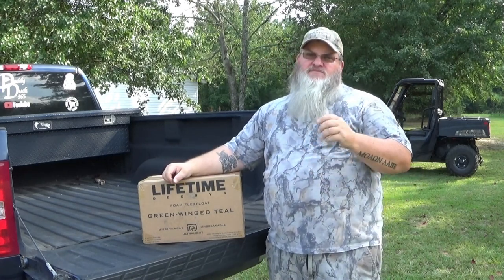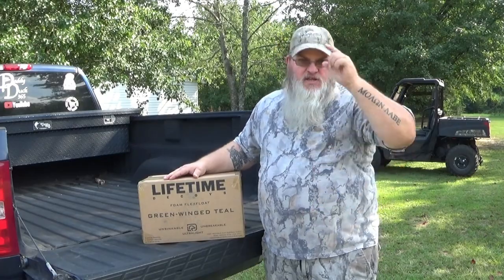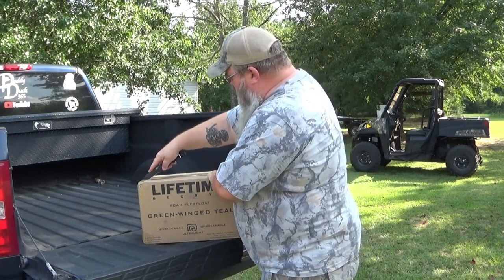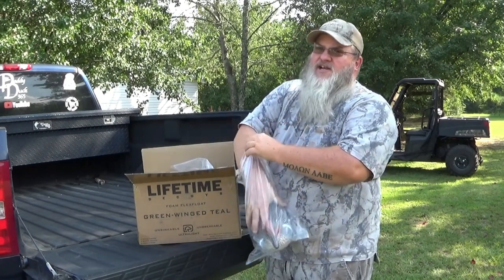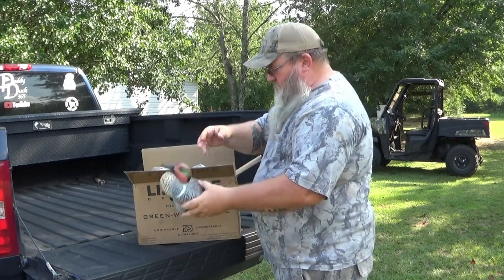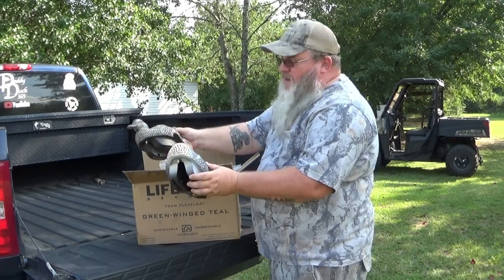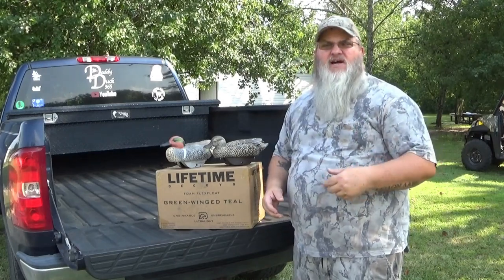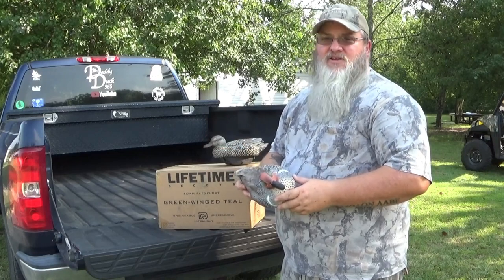LifeTime Decoys-Green-Winged Teal-NEW for 2021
Mailing Address:
Daddy Duck 365
Wedgefield SC 29168

Decoys:
Lifetime Mallard
Lifetime Black Ducks
Lifetime Pintail
Lifetime Widgeon
Lifetime Blue-winged Teal
Lifetime Green Winged Teal

Calls:
DC Woodduck
DC Teal
DC Pintail
Big Lake Outdoors
Perfect Woodie

Gear:
Heavy Hauler Decoy Bag
Mojo wading staff
Mojo spinners
Blind Bag
Thermo cell
Life Jackets
Natural Gear Cothing:
Muck Boots
Yeti Coolers
Pelican Vault
Sony Handy cam
Cook books
Meat Church Rubs